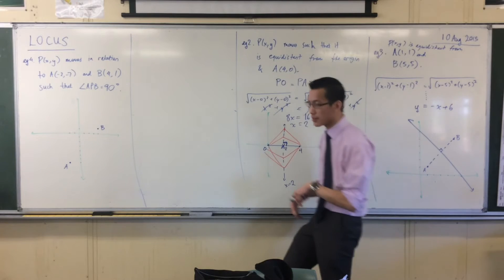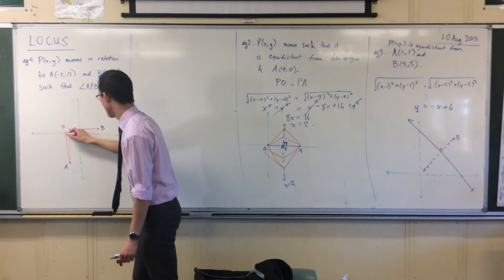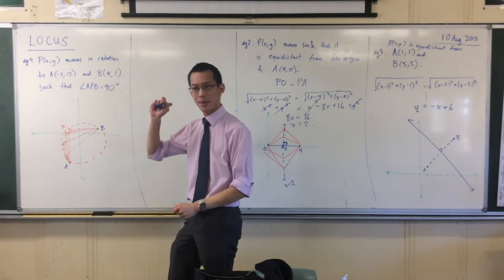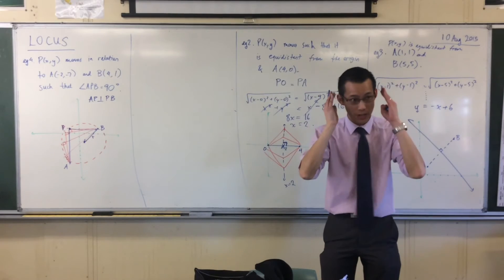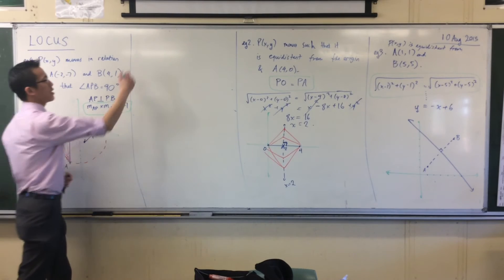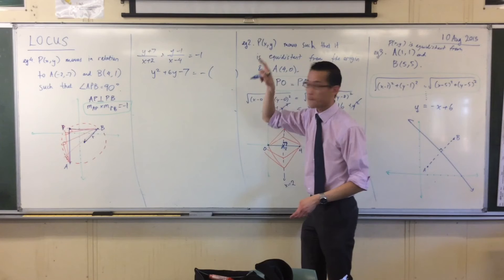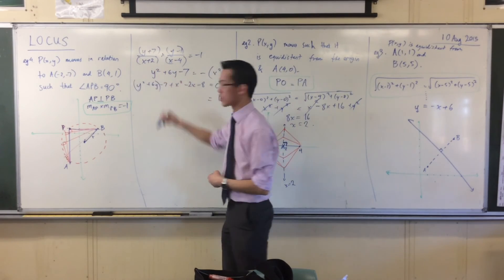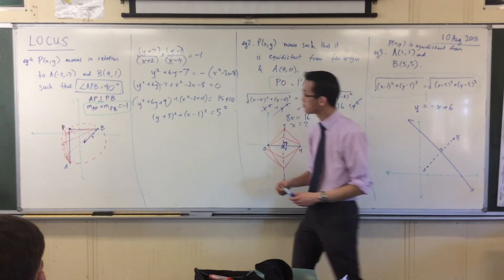Introduction to Locus (3 of 3: Alternative Circle Definition)